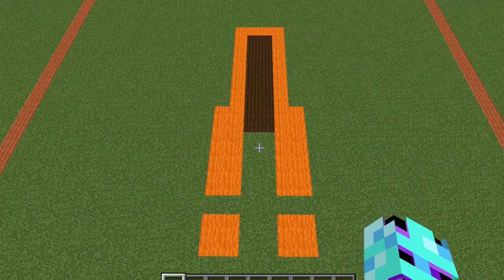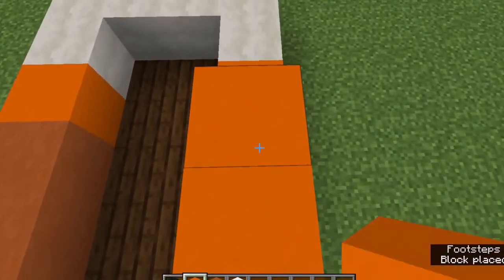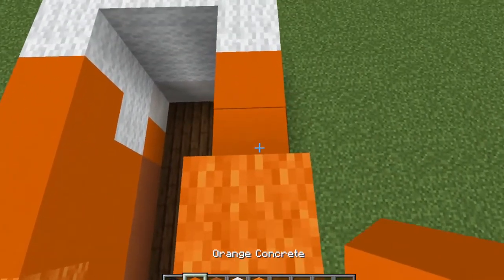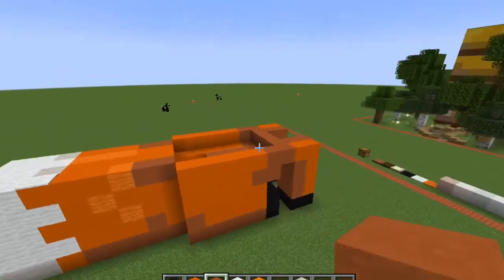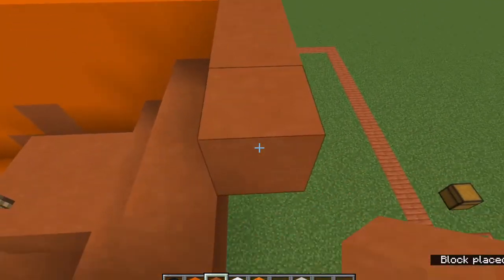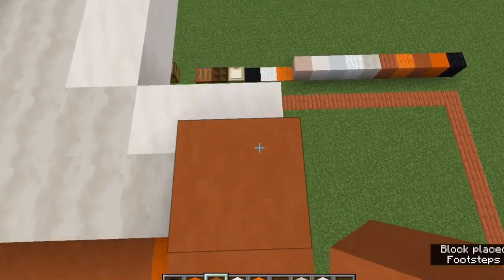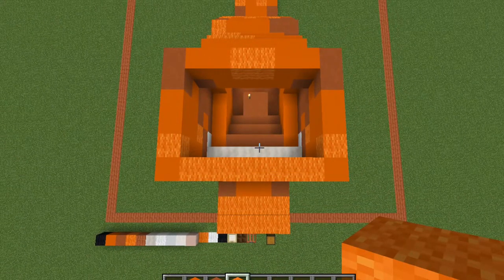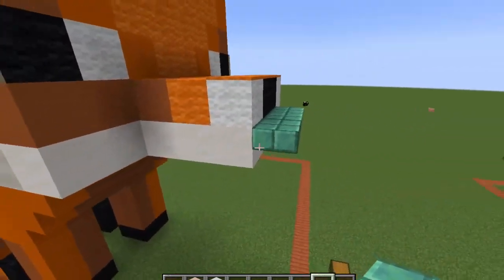How to Build a Fox! Learn 30 Different Minecraft Mobs in 30 Days in 2023!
Welcome to day 3 of my "30 Day Minecraft Mobs Series"! Today, I'll be showing you how to create a model of a fox using a variety of different blocks and building techniques.

Throughout the video, I'll be demonstrating how to use blocks such as orange concrete, orange terracotta, and white wool to create the body, head, and legs of the fox.

By the end of this video, you'll have all the knowledge and skills you need to create your own unique and lifelike Minecraft fox. So grab your pickaxes and let's get building!

Materials used:
Orange Wool: 66
Orange Concrete: 269
Orange Terracotta: 140
Black Wool: 20
Mushroom Stem: 24
White Concrete: 6
White Wool: 37
Smooth Quartz: 12
White Terracotta: 2
White  Carpet: 1
Orange Carpet: 4
Black Carpet: 4
Acacia Trapdoors: 12
Dark Oak Trapdoors: 4
Birch Trapdoors: 2
Acacia Plank: 2

Minecraft 1.19
Hey! I am May! I am a variety game streamer playing The Sims4, Spyro, Kingdom Hearts, Stardew Valley, Civilization 6, Down The Rabbit Hole and more!
Rules:
This is an 18+ stream
Please English Only
Be Respectful
No Politics or Religious Chat
No Spamming
No Hate Speech
No Self Promo or Advertising
No Age Chat
No Backseating
No Pet Names

Content Creators: I would love to support you, but also ask that you respect my streaming space. If I can answer on stream I will! Please do not join my chat just to promote your own live stream.

If you act like a bot, you will be banned. Help everyone enjoy the stream and don't be a jerk!